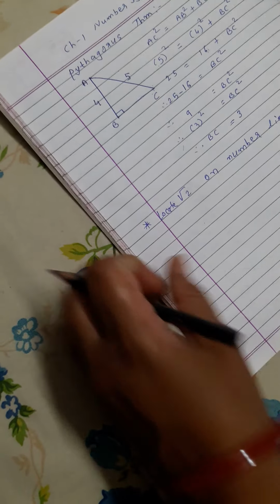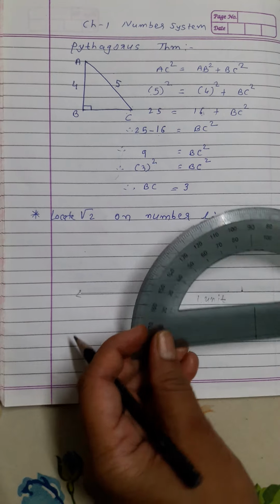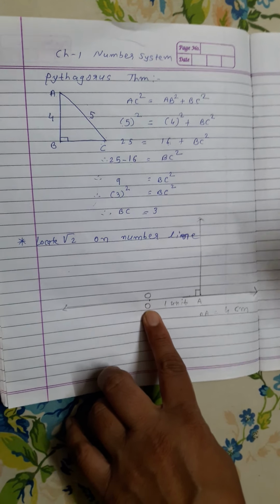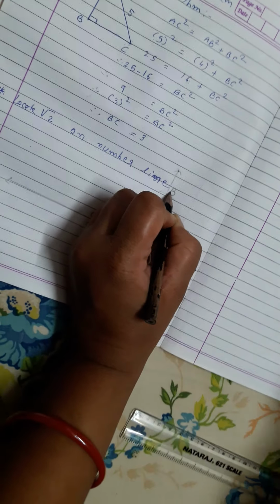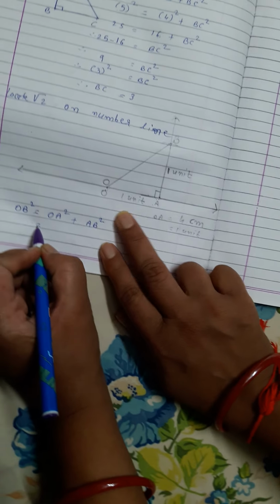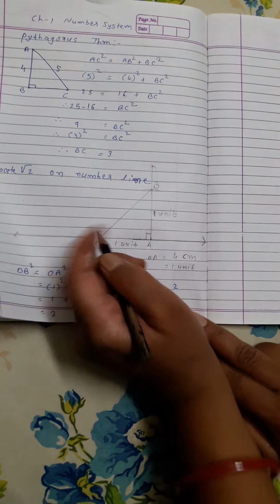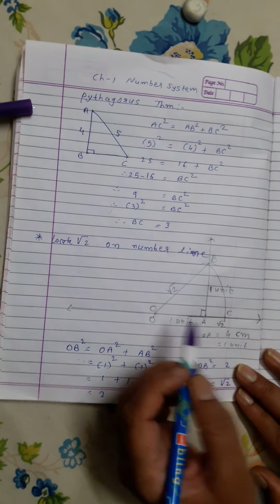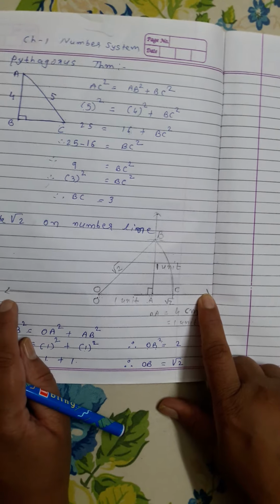Std- 9th maths ch-1 Number system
Represent  irrational number on number line